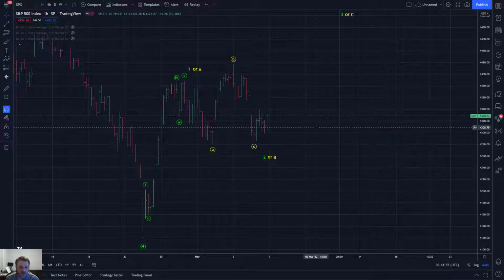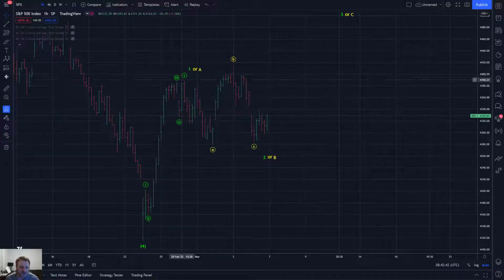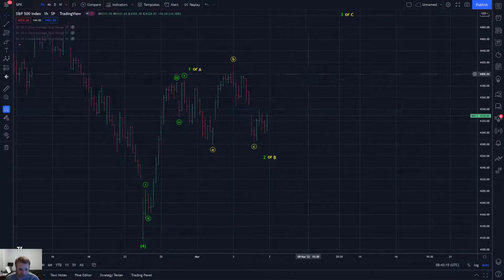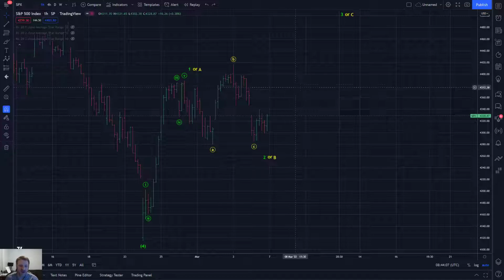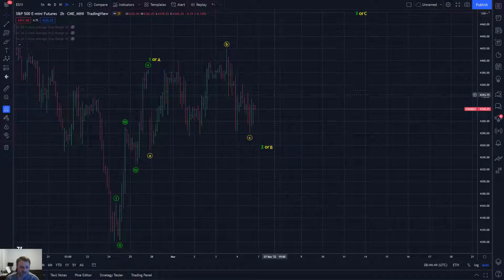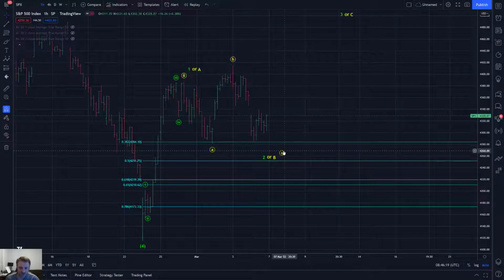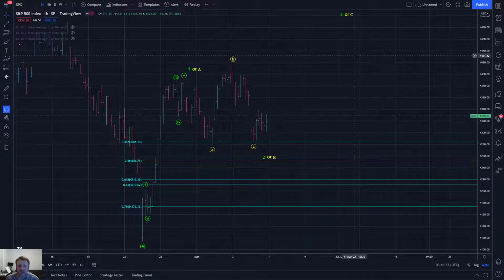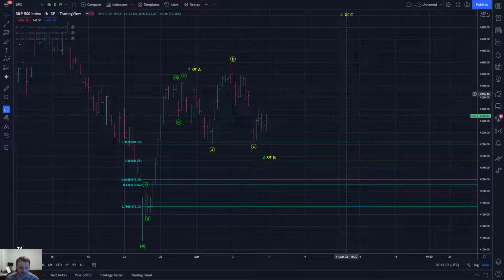SPX, /ES, March 6/22 (Higher low seeking higher high.)